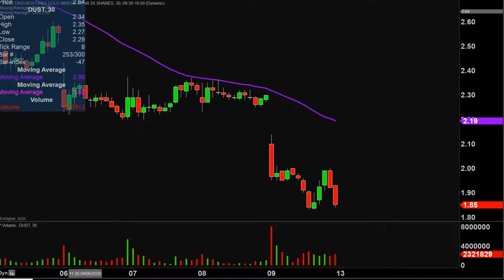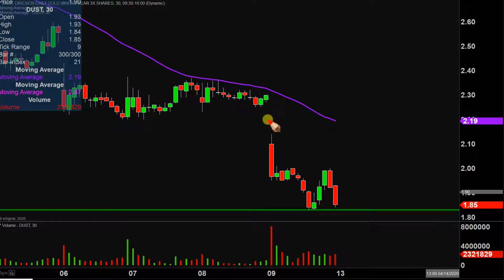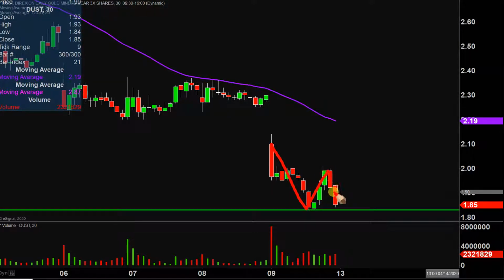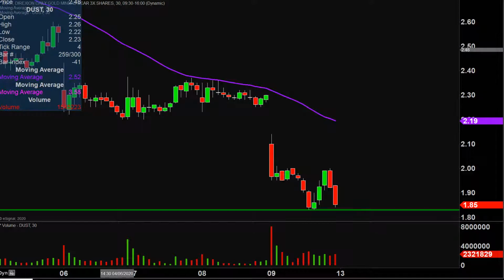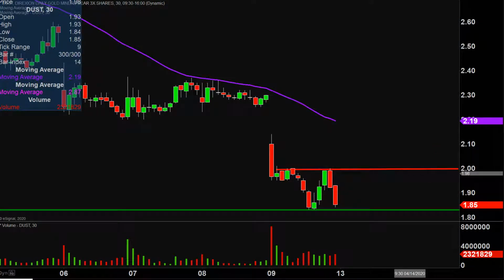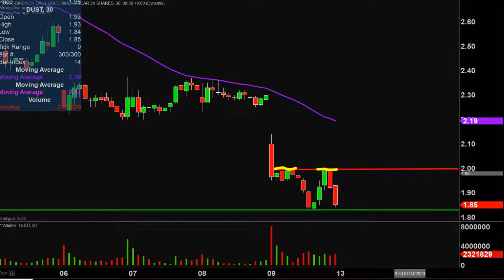Direxion Daily Gold Miners Index Bear 2X Shares - DUST Stock Chart Technical Analysis for 04-09-2020